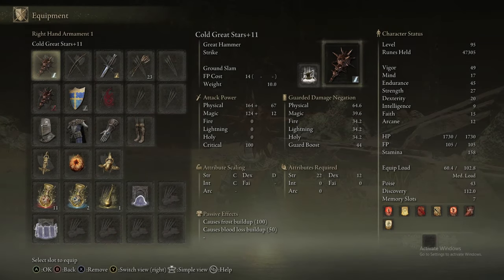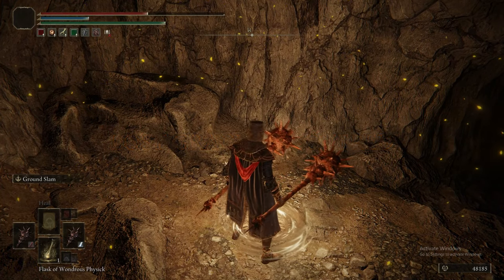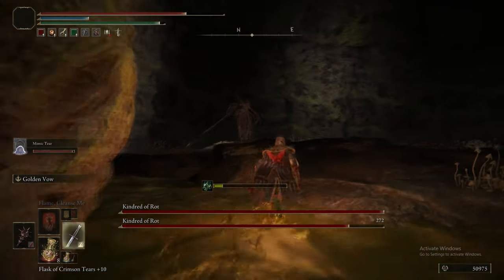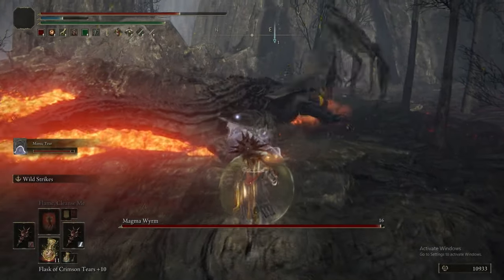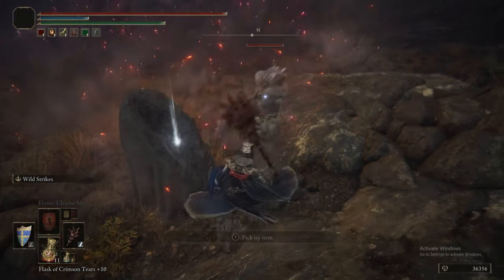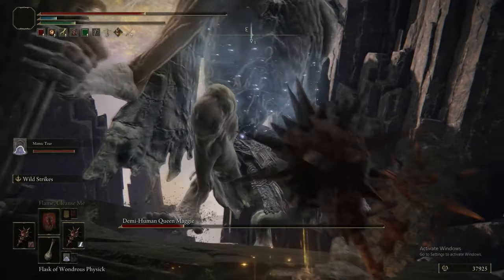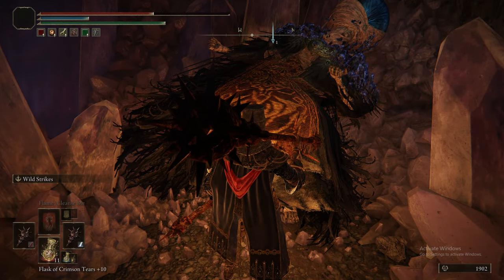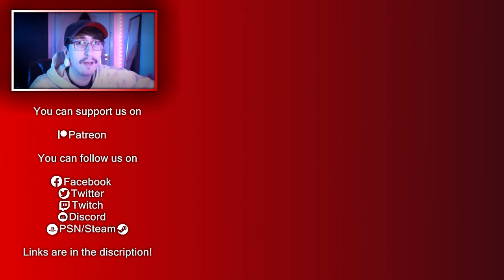MOUNT GELMIR: LOWER LEVEL - ELDEN RING : THE ULTIMATE GUIDE - 100% COMPLETE WALKTHROUGH - PART 25